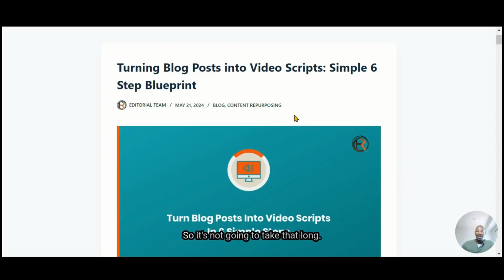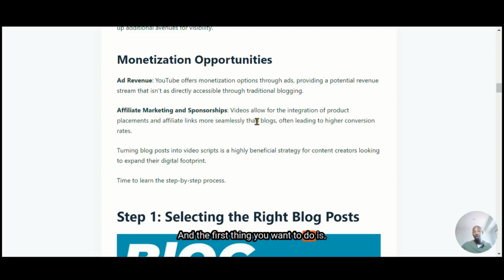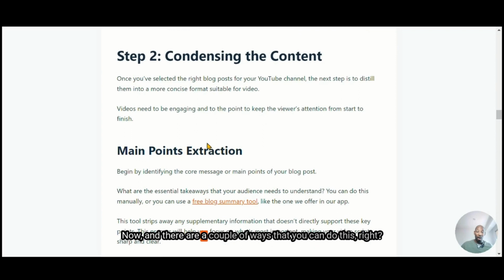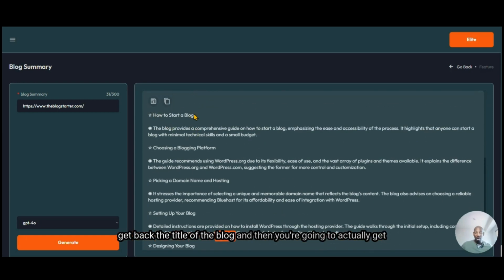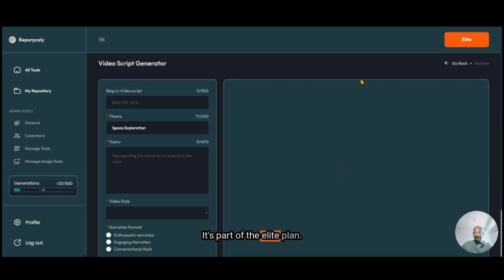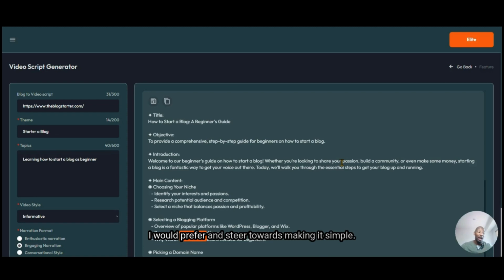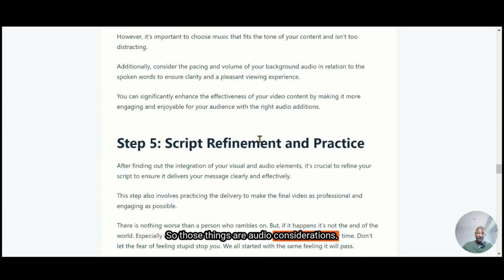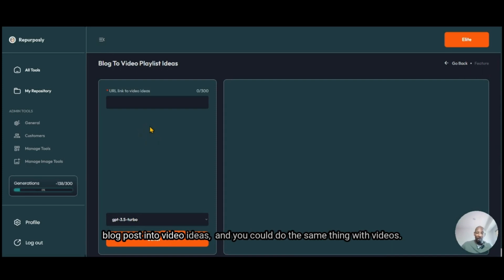How To Repurpose Your Blog Into YouTube Videos (New AI Workflow)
Never run out of YouTube Content Ideas with this simple and fast workflow.

In this video, I walk you step by step through the process of how to repurpose your blog post into a YouTube video.

It's always been important to learn how to make more with less, and now you will learn how to take any blog post and generate unlimited ideas for your YouTube channel!

🔥Related Content🔥

📈 Boost your content's reach and effectiveness without doubling your workload. Whether you're turning a blog post into a video, a podcast, or an infographic, we've got the strategies you need to succeed.

Share your content repurposing stories in the comments below. What worked?

What challenges did you face? Let's learn and grow together!